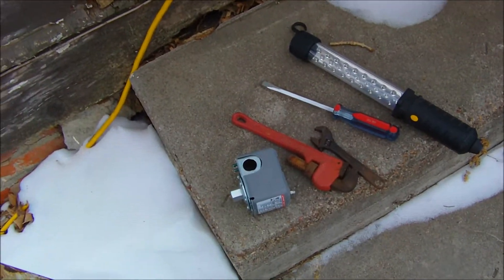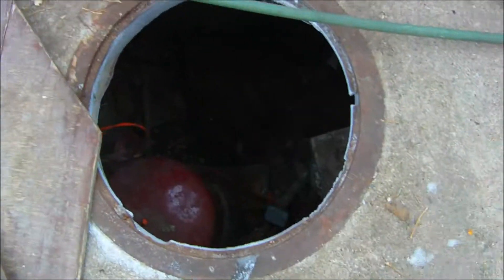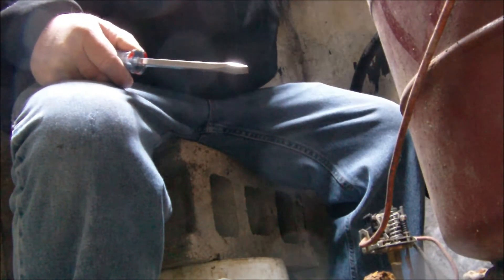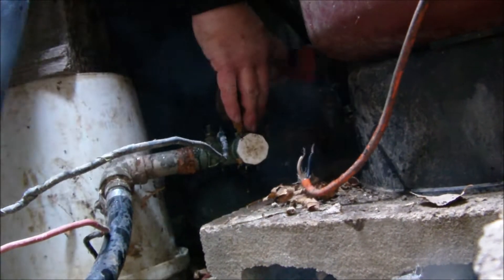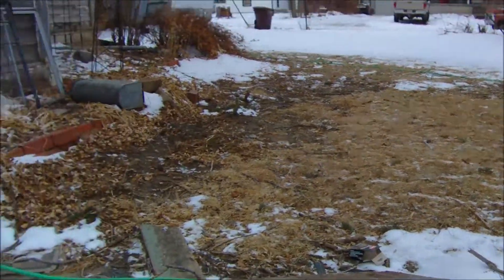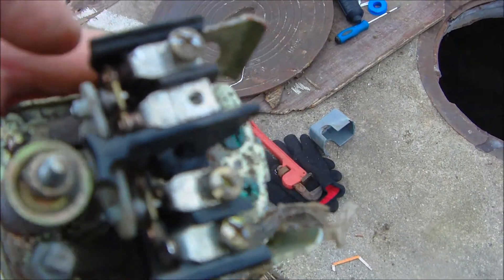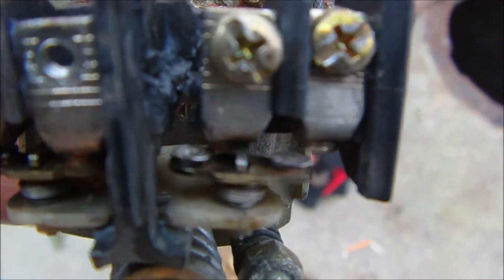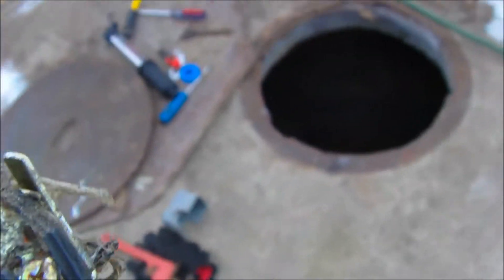Replacing Pressure valve on well Redneck has to be Jack of all trades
well was acting up for couple days finally quit running had to replace pressure switch